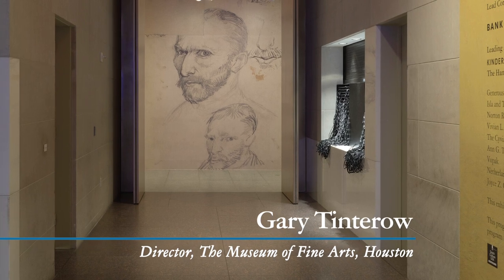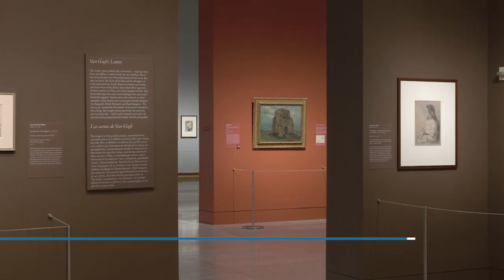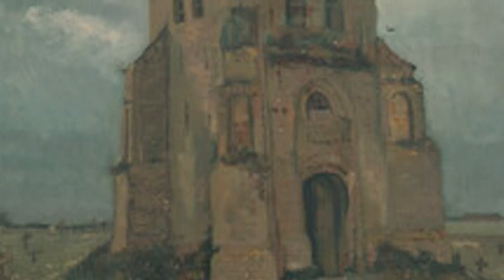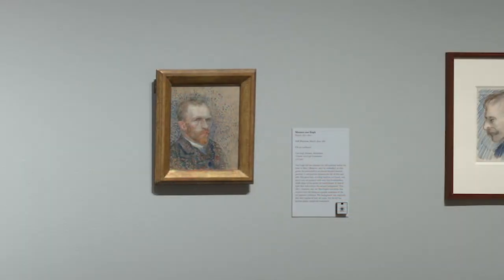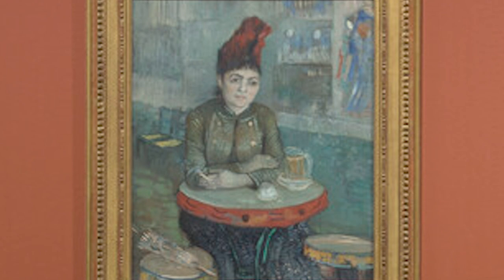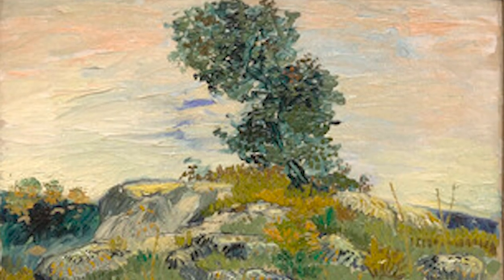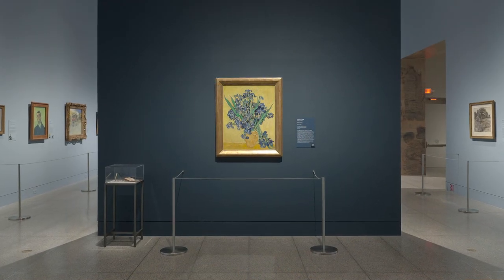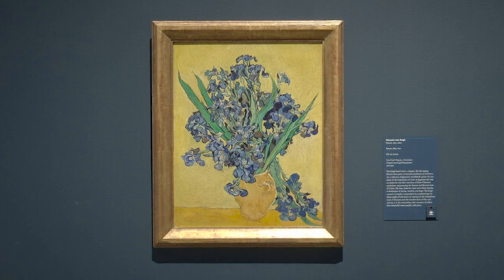Rediscovering “Vincent van Gogh: His Life in Art”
See highlights from “Vincent van Gogh: His Life in Art” at the Museum of Fine Arts, Houston. The MFAH was the only venue for this major 2019 exhibition that brought together masterworks by one of the most iconic artists in the history of Western art.

With commentary from curators and from Gary Tinterow, director of the MFAH, this video provides detailed descriptions about Vincent van Gogh and selected works of art:

“The Old Church Tower at Nuenen (The Peasants' Churchyard),” 1885, oil on canvas, Van Gogh Museum, Amsterdam (Vincent van Gogh Foundation).

“In the Café: Agostina Segatori in Le Tambourin,” 1887, oil on canvas, Van Gogh Museum, Amsterdam (Vincent van Gogh Foundation).

“The Rocks,” 1888, oil on canvas, the Museum of Fine Arts, Houston, gift of Audrey Jones Beck.

“Irises,” 1890, oil on canvas, Van Gogh Museum, Amsterdam (Vincent van Gogh Foundation).